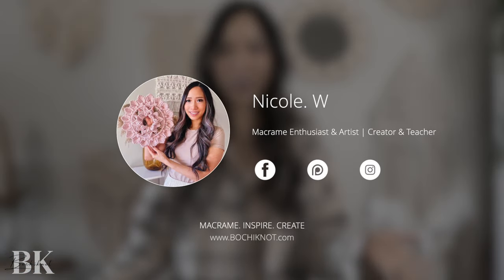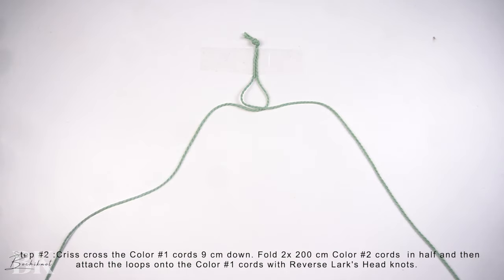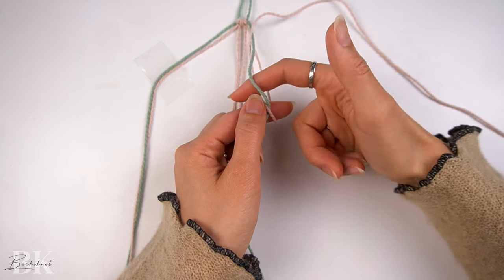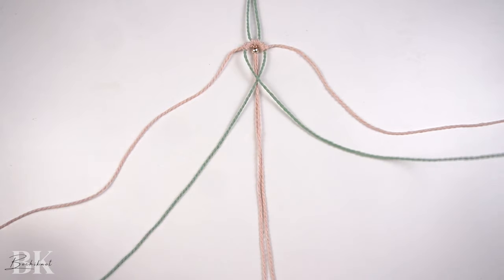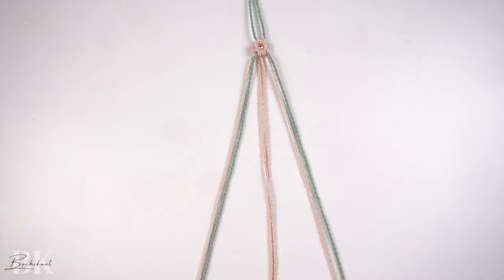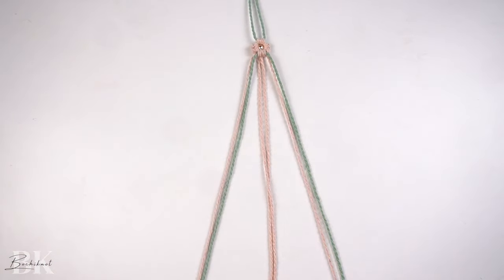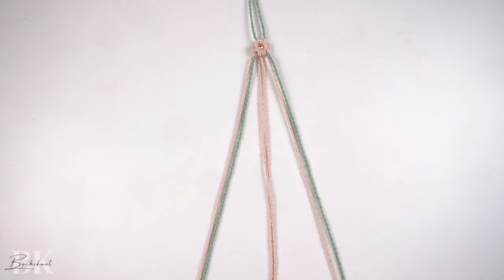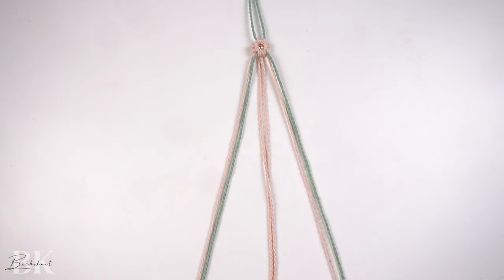How to Make a Friendship Bracelet With Beads | Macrame Flower Pattern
In this DIY tutorial, we'll guide you through creating a charming macrame friendship bracelet featuring a delightful daisy pattern design with beads.

Perfect for adding a touch of handmade elegance to your accessories collection or for gifting to your nearest and dearest.

Materials used:
1) 1.5 mm macrame string
2) 8-10 x 5mm beads (3mm hole)
Special tools: Glue

Size of completed project: Approximately 7.5" circumference at max tightness. Approximately 12" at the widest opening.

I've tagged the products used in the video, so check them out if you're interested!

★☆★ TIME STAMPS ★☆★
00:00 - Intro
00:10 - Trailer
00:29 - Getting Started
01:20 - Cords & Materials
02:27 - Step #1 : Take 2 x 70 cm Color #1 cords and make an Overhand knot on one end.
03:04 - Step #2 :Criss cross the Color #1 cords 9 cm down. Fold 2x 200 cm Color #2 cords  in half and then
attach the loops onto the Color #1 cords with Reverse Lark's Head knots.
04:51 - Step #3 : With the right-2 cords, use the second cord from the right as the working cord for 2 x Vertical Lark's Head knots.
05:47 - Step #4 : With the left-2 cords, make 2 consecutive Vertical Lark's Head knots.
06:41 - Step #5 : Thread a bead through the middle 2 cords.
07:30 - Step #6 : Criss cross the anchor cords then attach all 4 vertical cords onto the anchor cords with Half Hitch knots.
09:01 - Step #7 : Take the Color #1 cords as working cords for a Square knot.
09:48 - Step #8 : Repeat for another Daisy knot pattern.
11:30 - Step #9 : Make a total of 8 Daisy patterns and 7 Square knots in between.
12:32 - Step #10 : Cut off 50 cm of string length from the middle 2 Color #2 cords.
13:19 - Step #11 : Trim off excess string from the Daisy patterns and glue the ends to the back of the pattern.
14:13 - Step #12 : Tie an Overhand knot on the opposite end leaving the same amount (9 cm) of space.
14:48 - Step #13 : Overlap the ends together and use a 50 cm cord for 5 consecutive Square knots.
16:26 - Step #14 : Trim off excess cord ends and glue them to the back.
18:03 - Outro